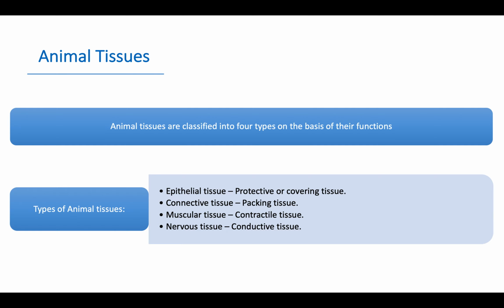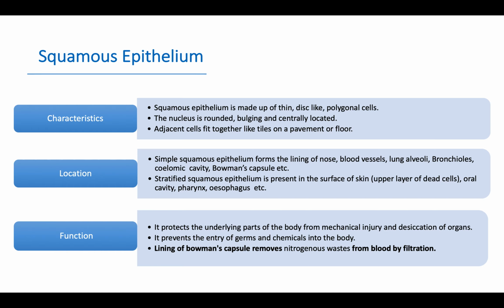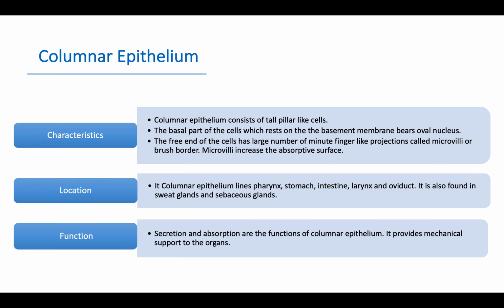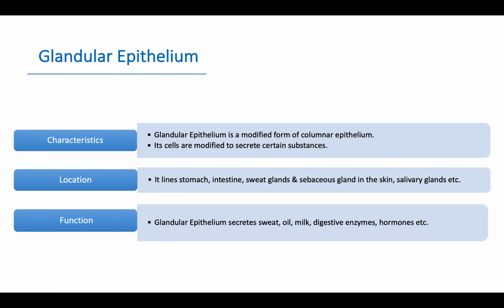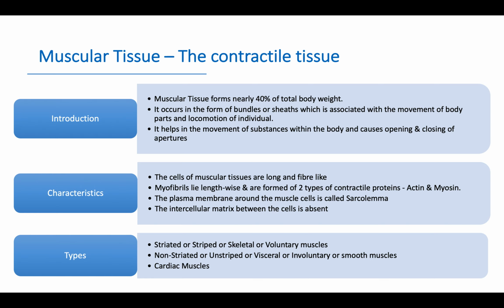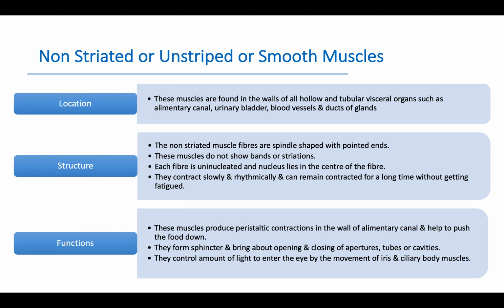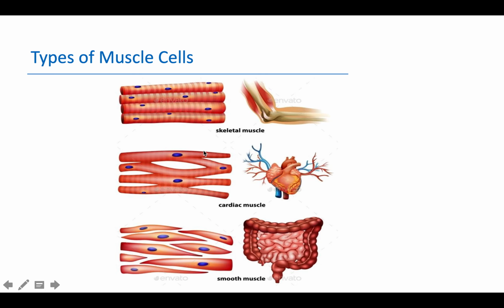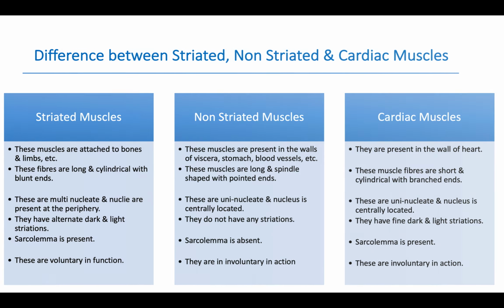Tissues - Chapter 6 | Part 3 | Class IX (Animal Tissues)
Tissues - Chapter 6 | Part 3 | Class 9 covering Animal Tissues